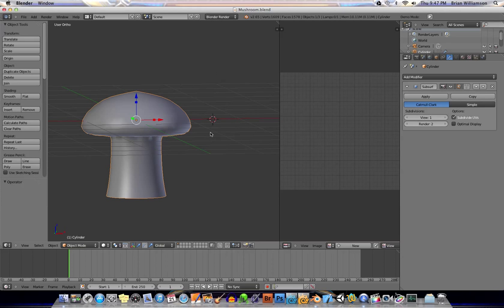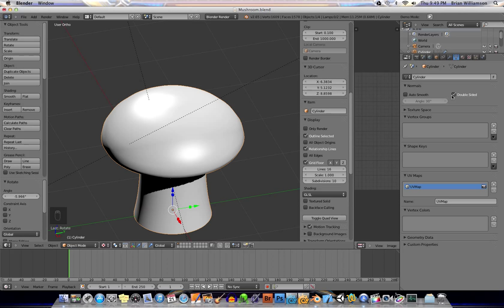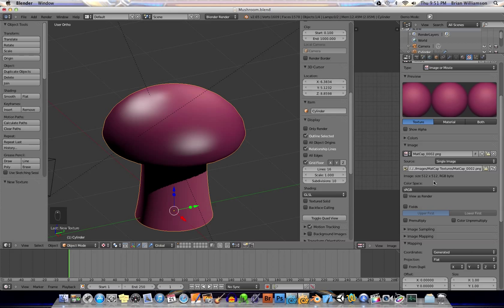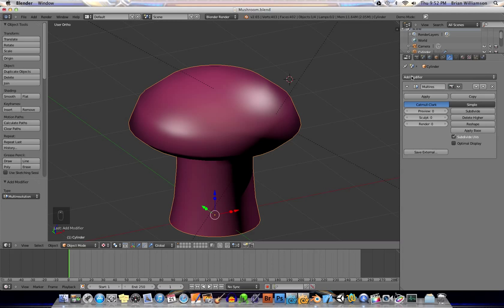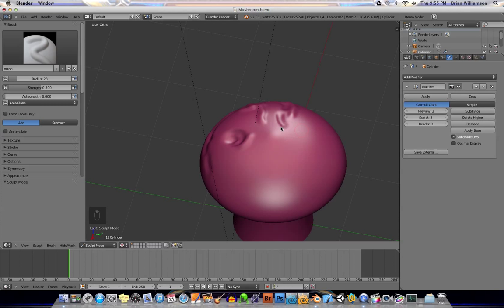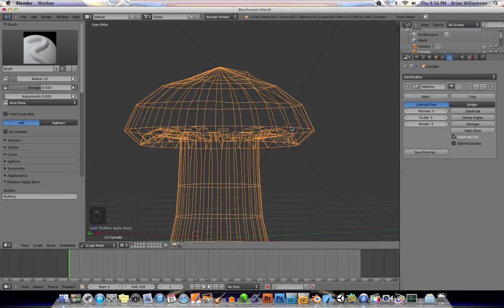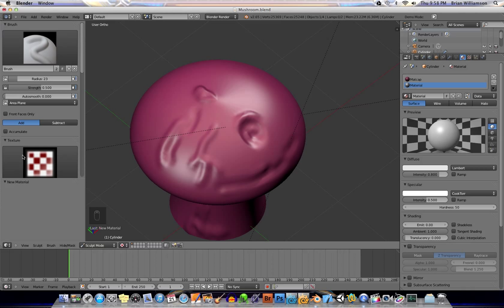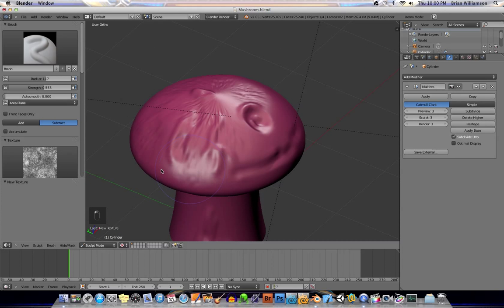Blender-Mushroom Matcap & Sculpting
The 2nd part of our mushroom sculpting and baking series shows how to add a Matcap material and start sculpting details using the Multires modifier